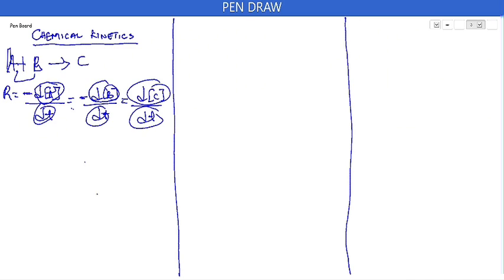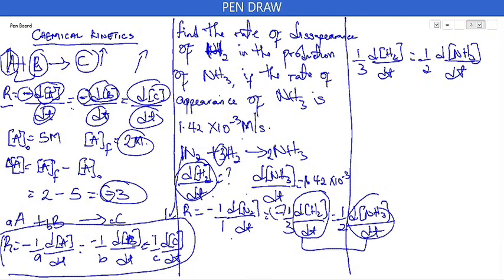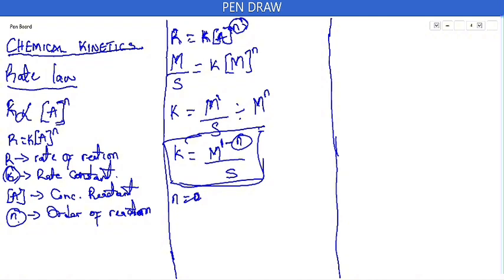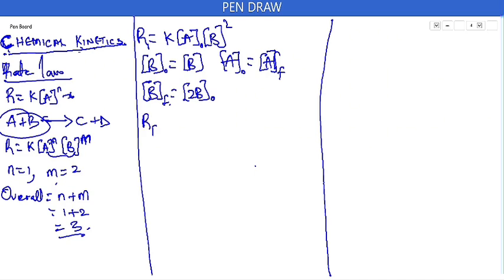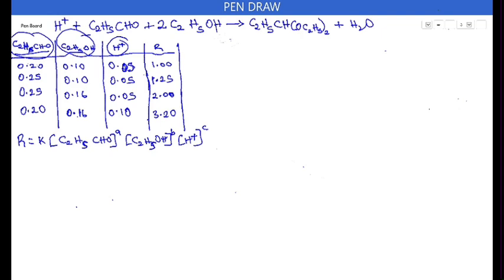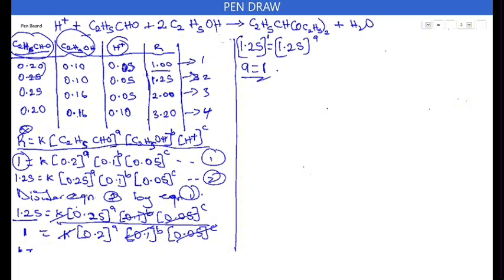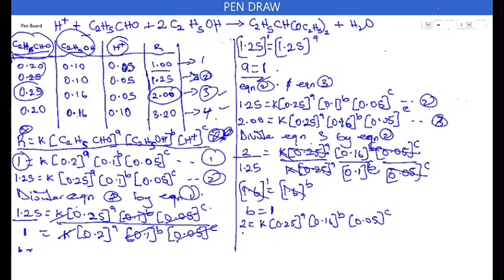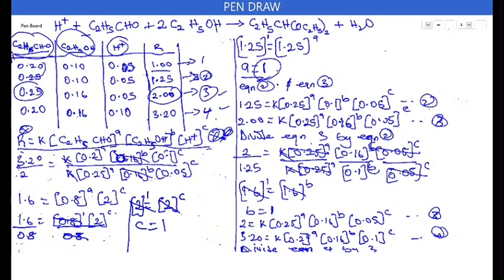Chemical Kinetics,rate of chemical reactions and rate law